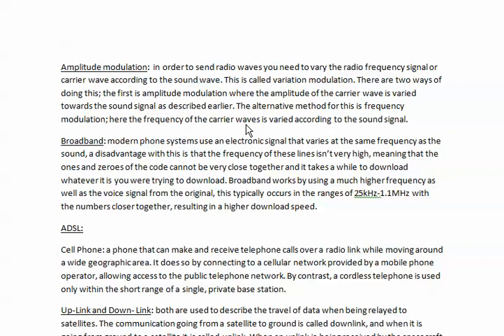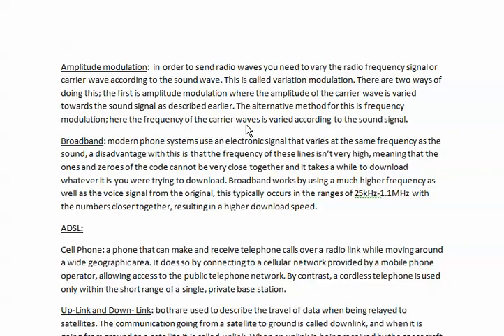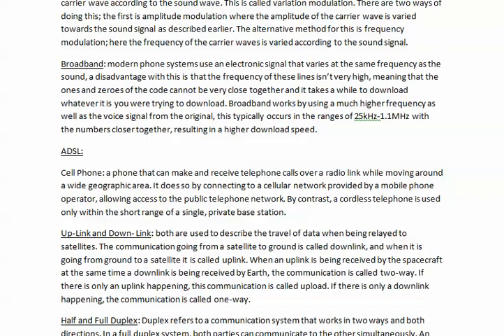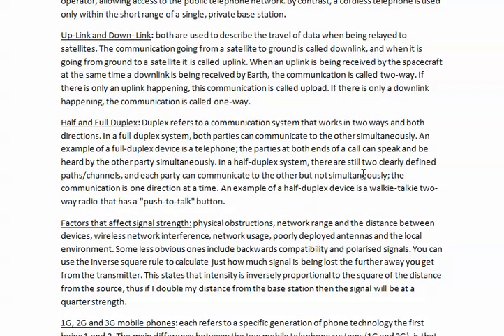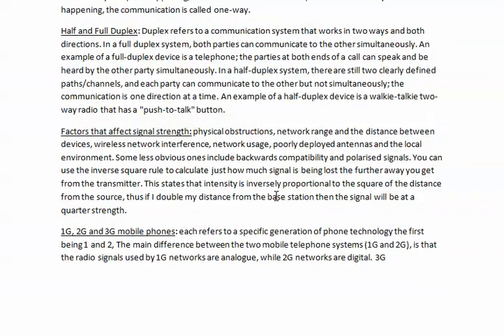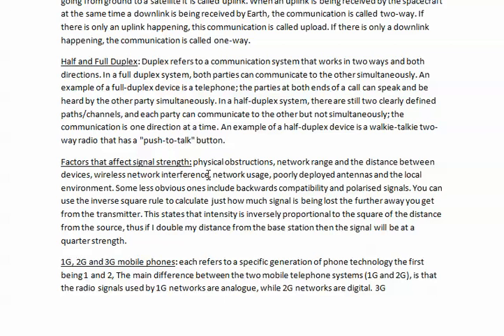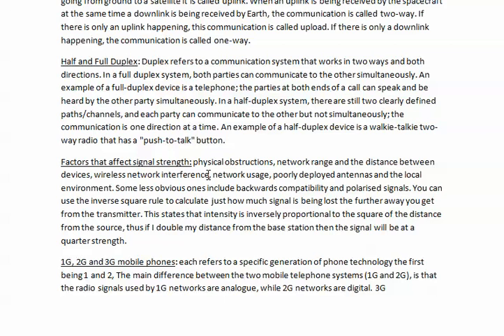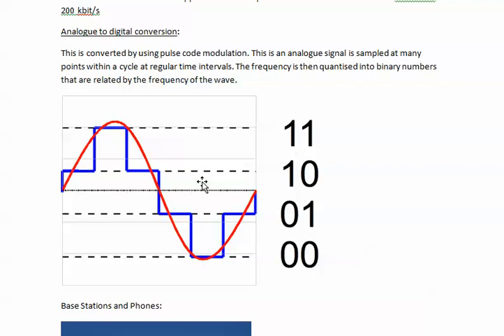Fizzix: Broadband and Mobiles